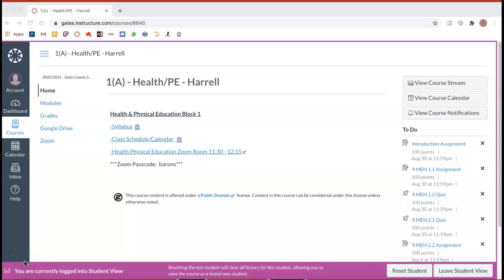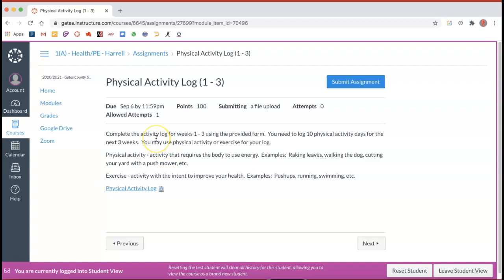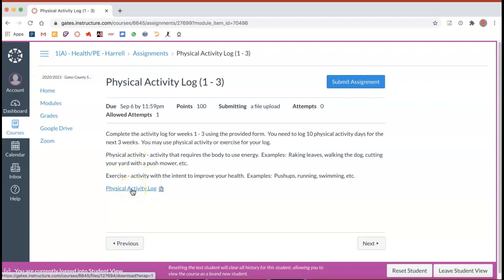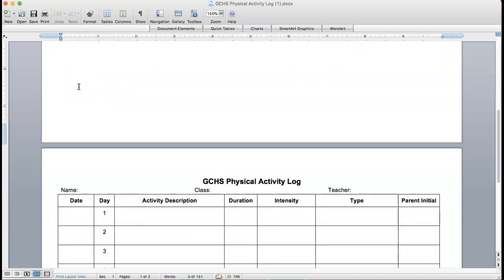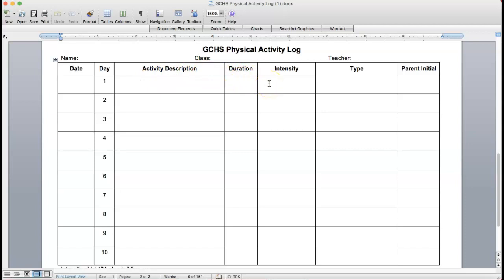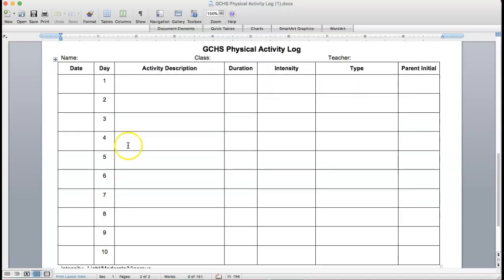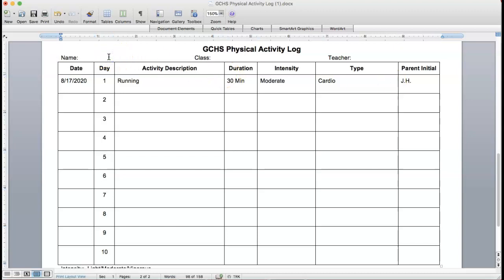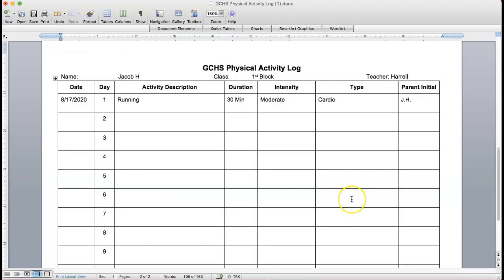PA Log Intro (Health/PE)